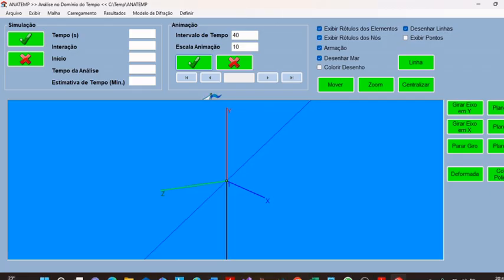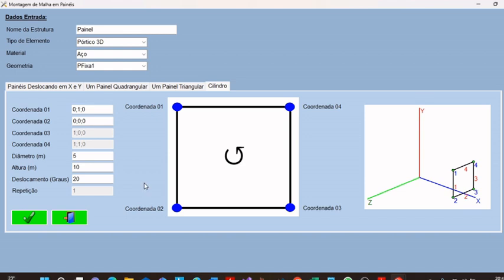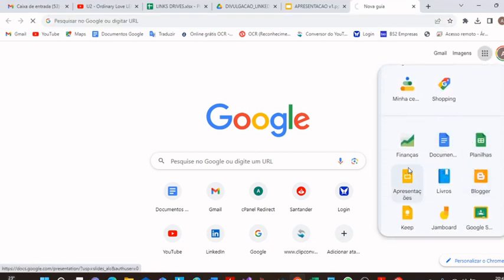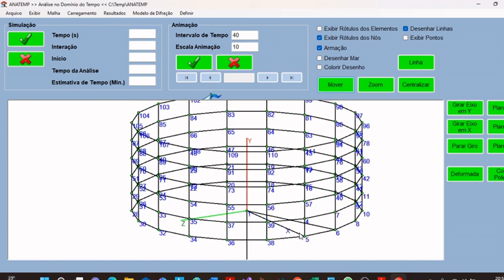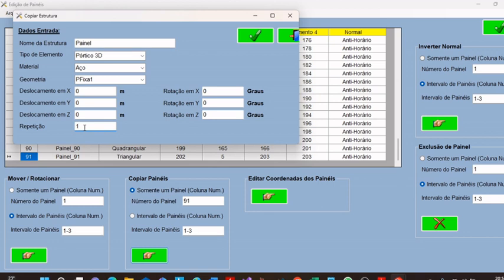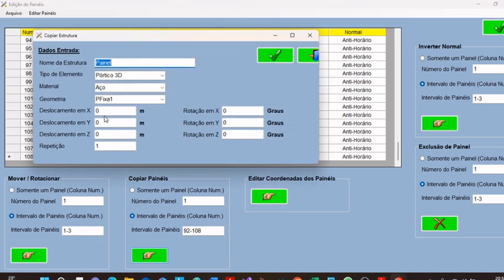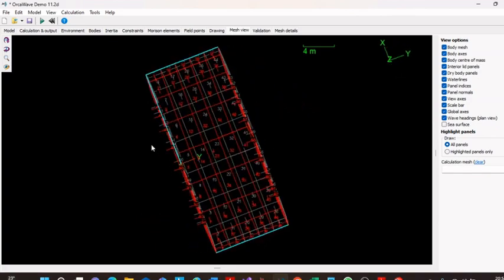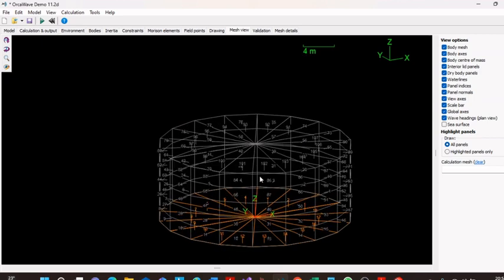ENGINEERING TOOL: PANEL MESH.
In this video it will be shown an engineering tool developed in order to build panel meshes. This tool is an initial version of a non commercial work. For commercial works it will be built an appropriate tool.

These meshes can be built and imported in the Software OrcaWave, and after it is possible to assemble Response Amplitude Operators for Floating Units as semi-submersible platforms, Barges and Ships.

AAJL ENGENHARIA

23-August-2023.